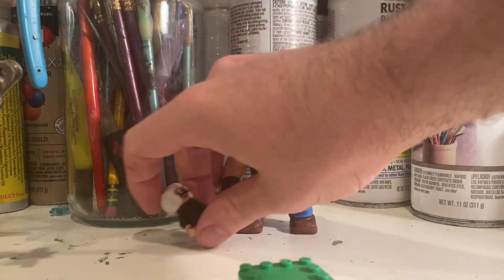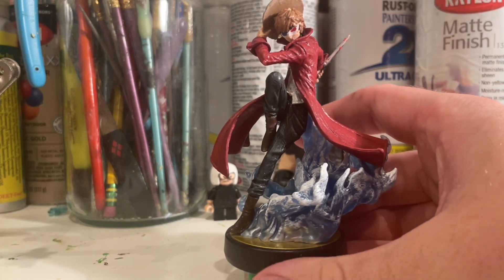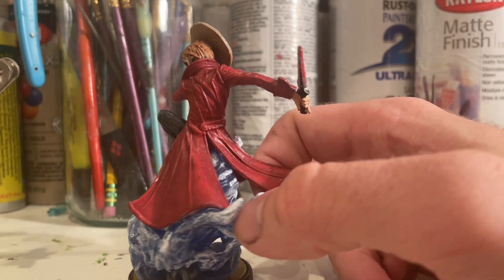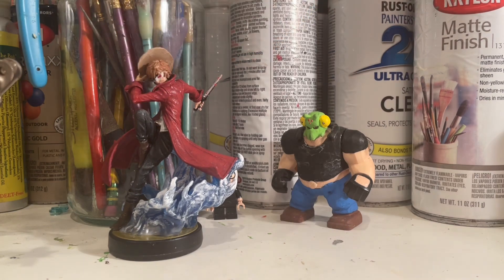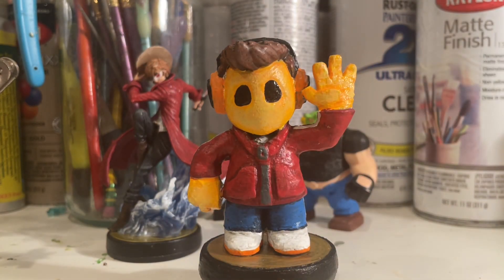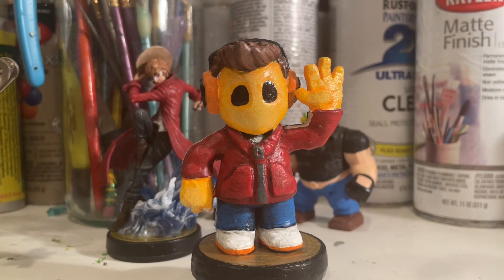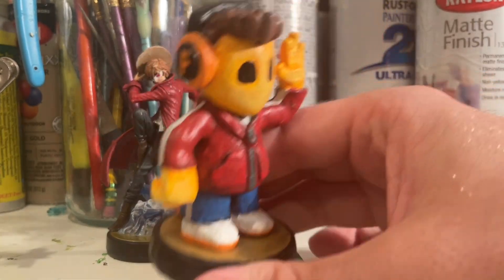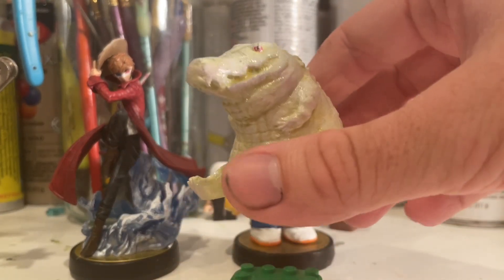Custom frail ￼whale and Ty￼ the movie guy amiibo showcase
Go check out frail and Ty￼